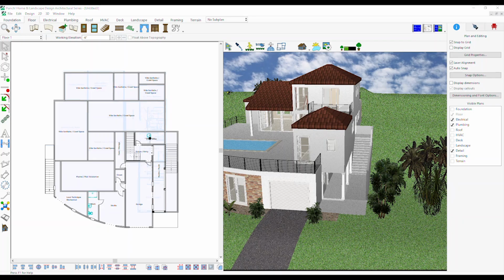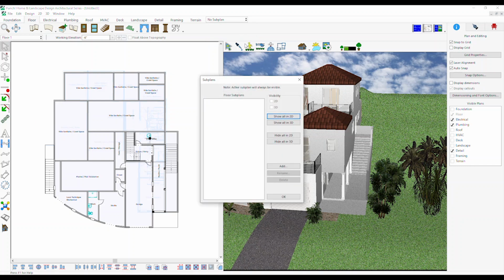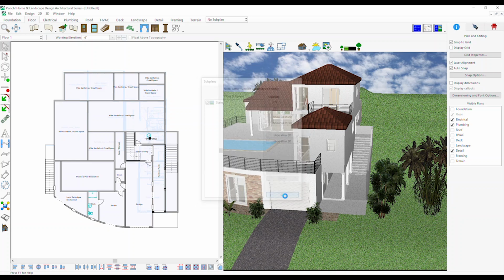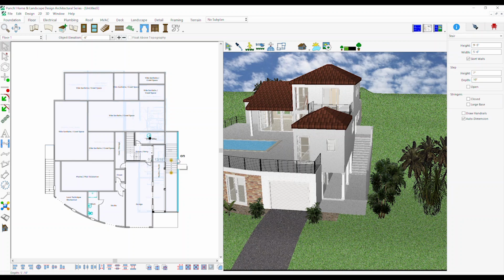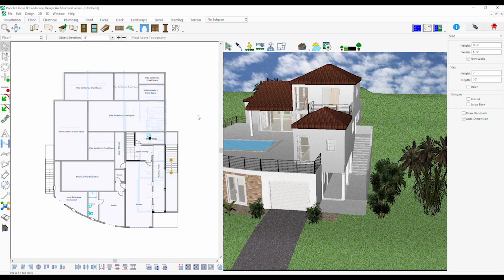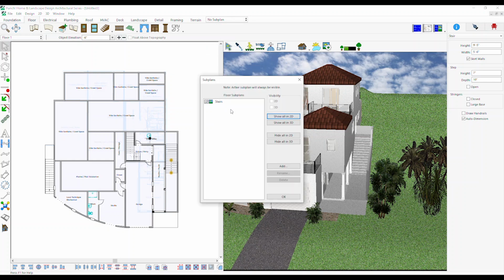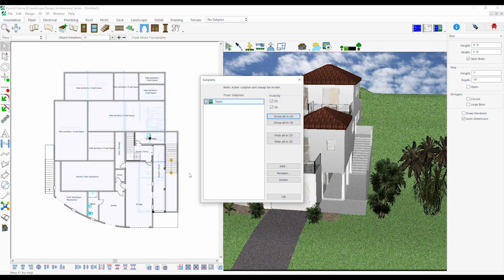What's New in Punch! Software? Custom SubPlans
Custom Subplans for Precision
With our Custom Subplans, users have full control over what appears in both 2D and 3D views. Easily organize design elements, hide extraneous details, and focus on specific aspects of your project. It’s all about precision and customization!